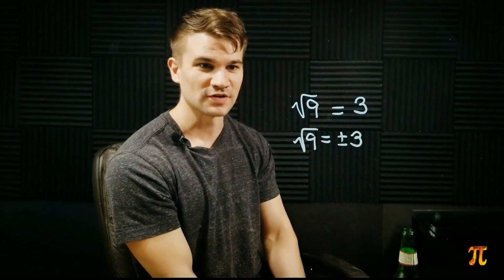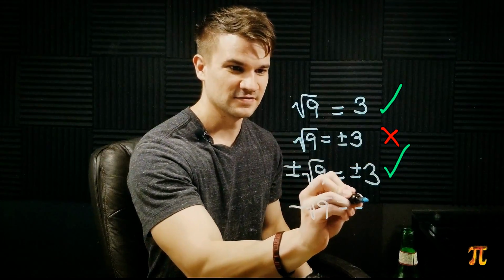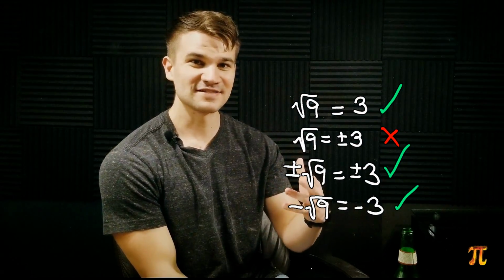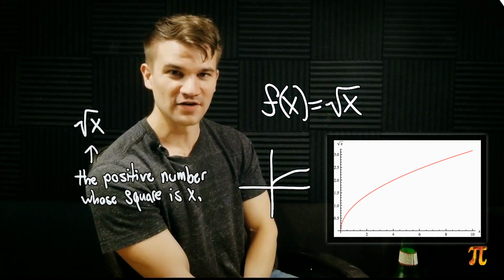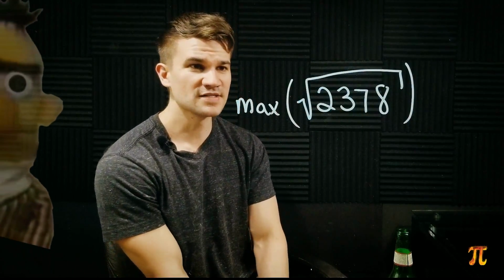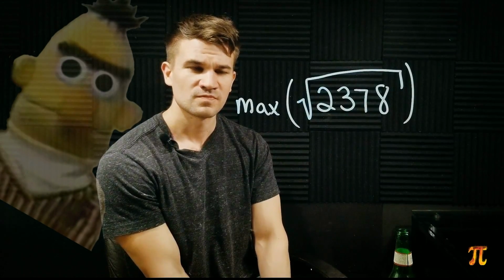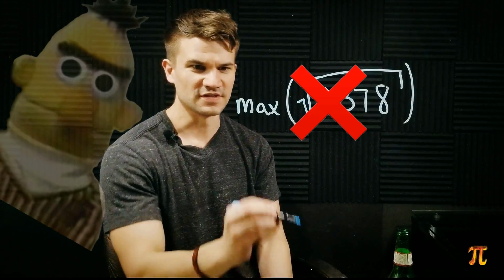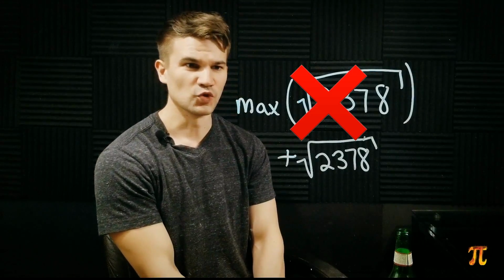The meaning of the square root (√) symbol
I made this video because this misconception is so widespread. What were you taught about the square root symbol (√)? Let me know below.

Outro:
"Lateralus" as performed by Sakis Strigas
Originally by Tool

Audio Interface